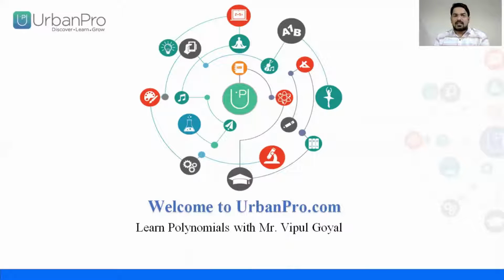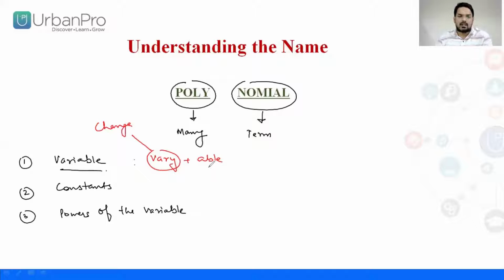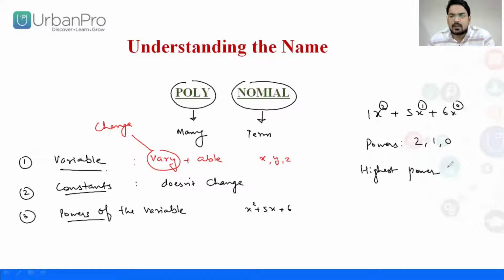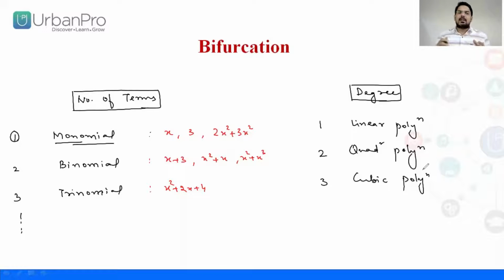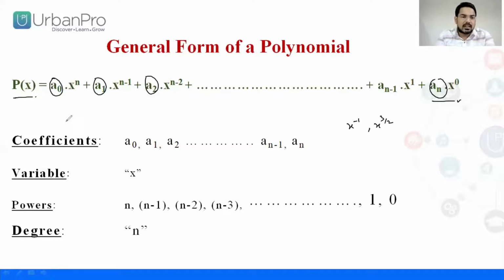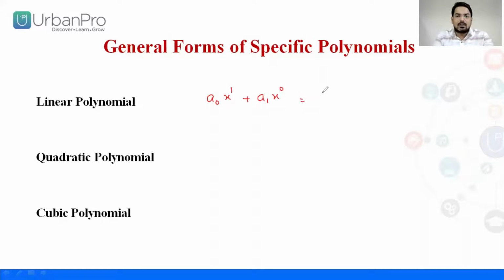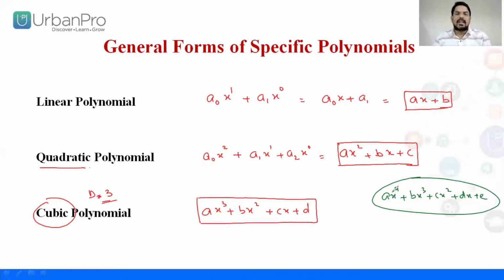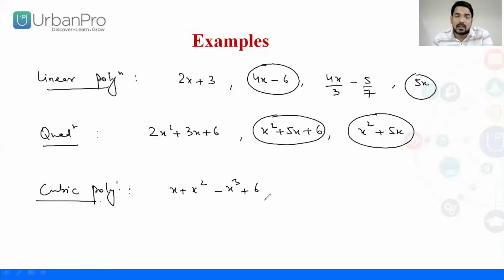Polynomials - Class 10 Maths | Learn With Vipul Goyal | UrbanPro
Vipul, in this video, Has described polynomials. Further, he also discussed the bifurcation of polynomials, general forms of different polynomials. He ended the video with a brief discussion on the roots and nature.

If you are looking for other subject tutors, post your requirement